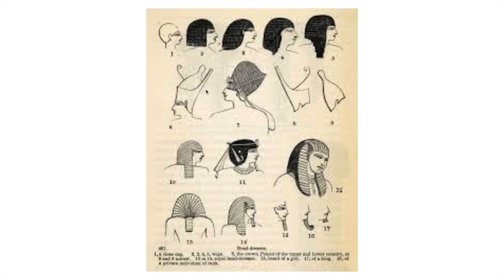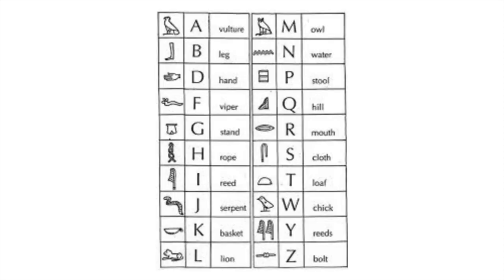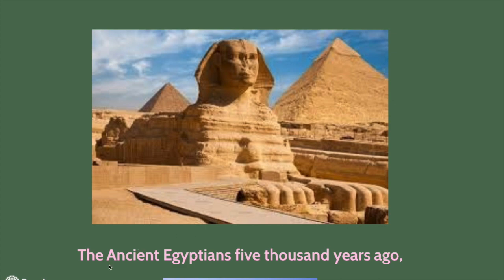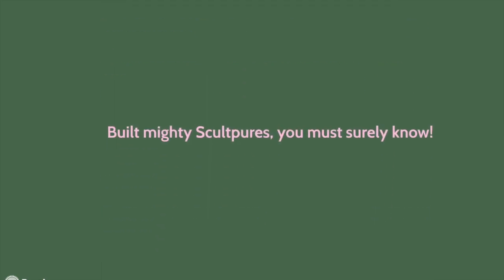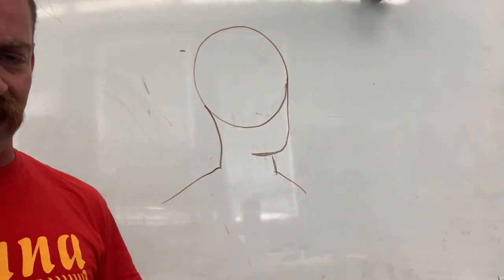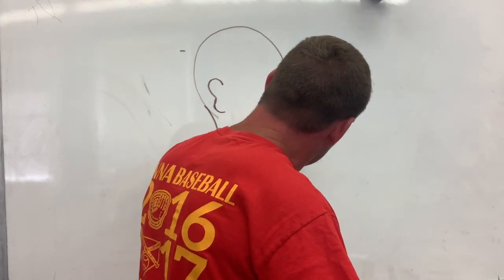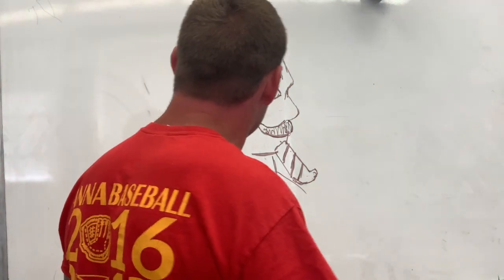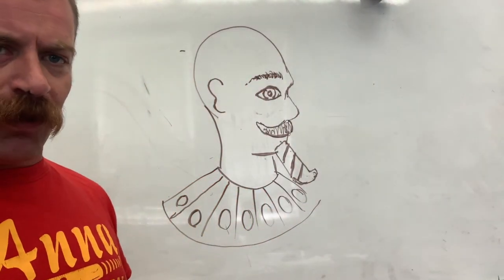Pharaoh Portrait Lesson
This is a third grade lesson to create self portraits as Ancient Egyptian Pharaohs.